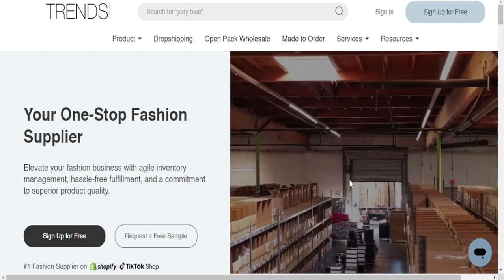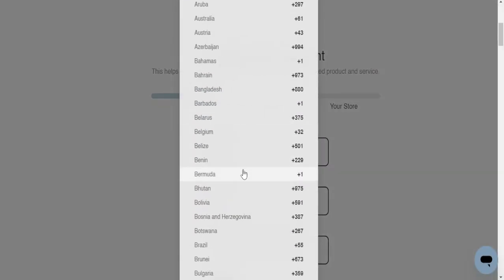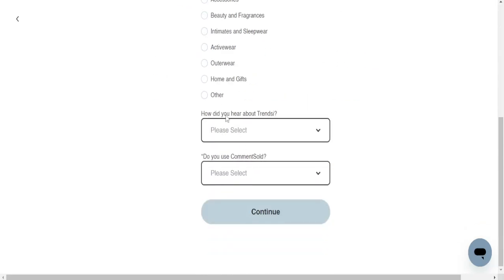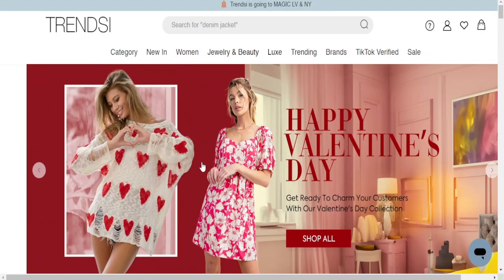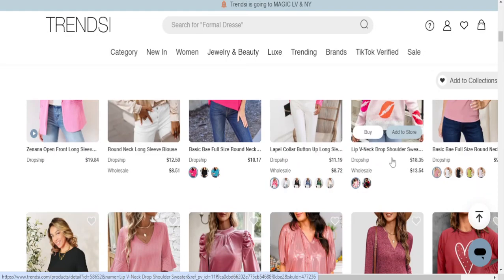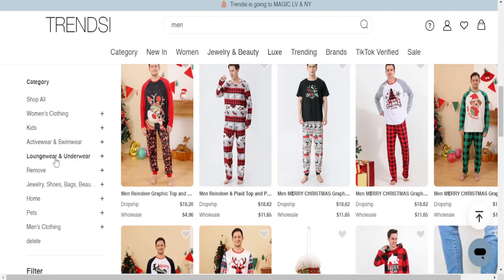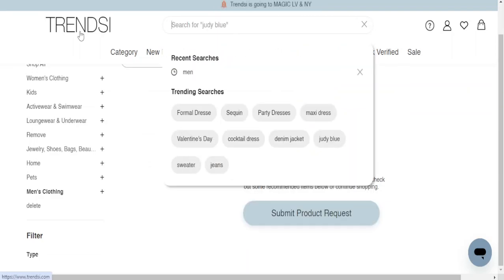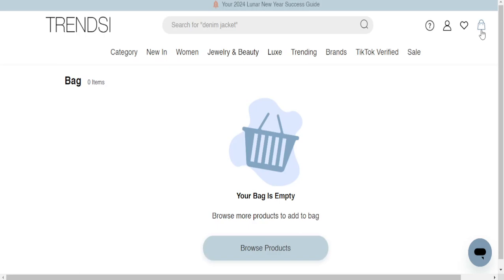Trendsi Beginner Tutorial | How To Use Trendsi (2024)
In this video I show you: Trendsi Beginner Tutorial | How To Use Trendsi (2024)

Timestamps:
 1. Intro -  0:00
2. Sign Up - 0:12
3. Overview - 2:33
4. Pricing - 6:21
5. Tutorial - 6:57